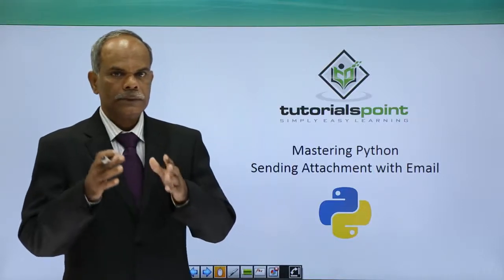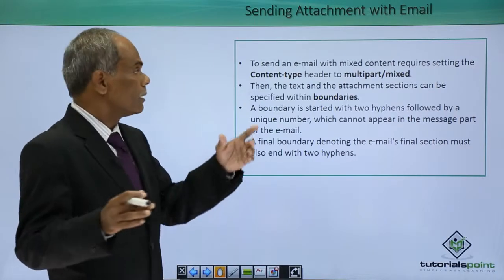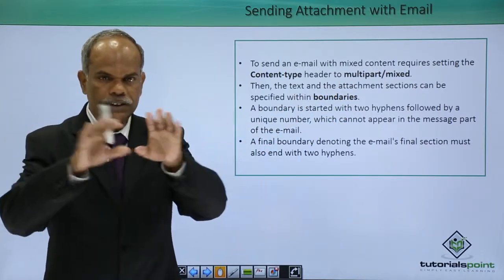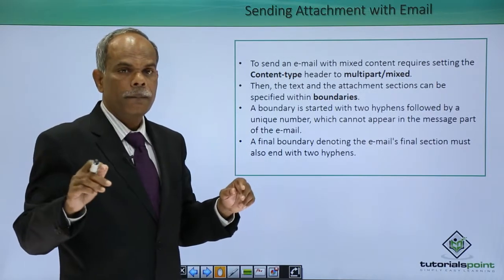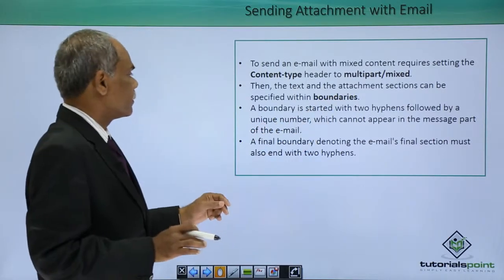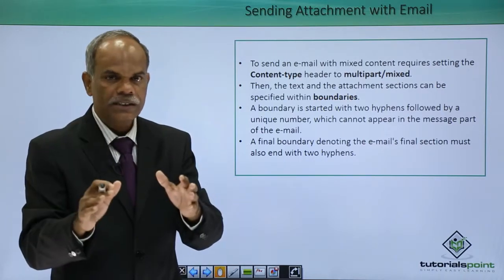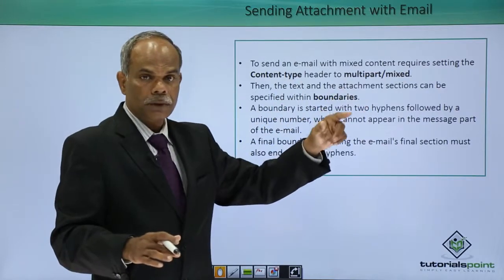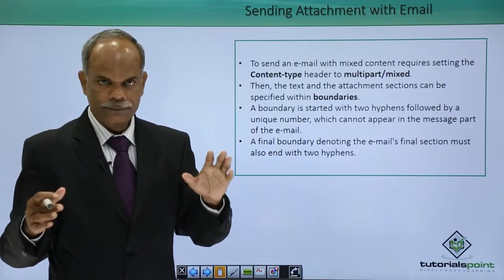Python - Sending Attachment With Email